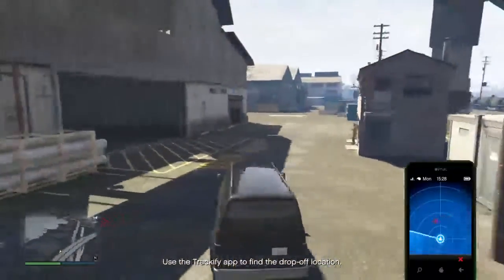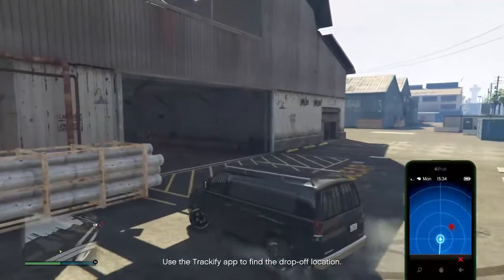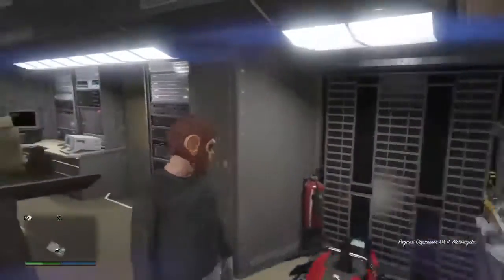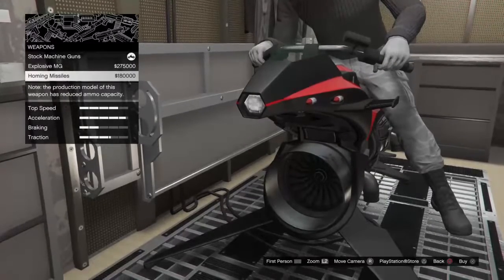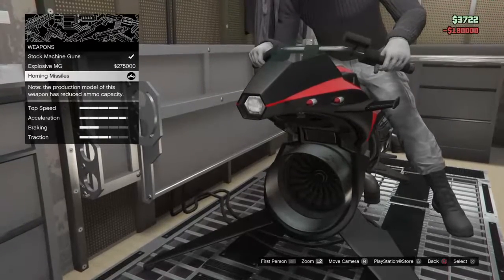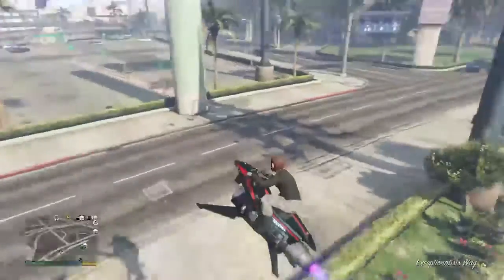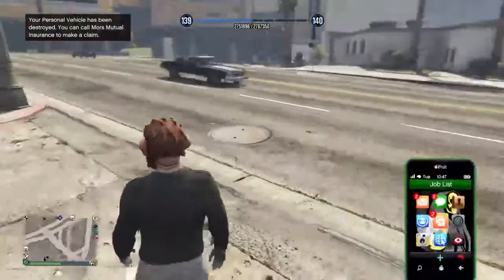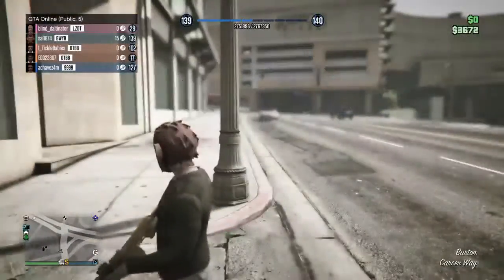Getting missles on opresser mk2!!!!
This is my clan it’s 6/12 go follow obay_aura,Luigi Gutierrez, Dart HD and the people can be mobile,ps4,switch also this claim is called kelo Legend$